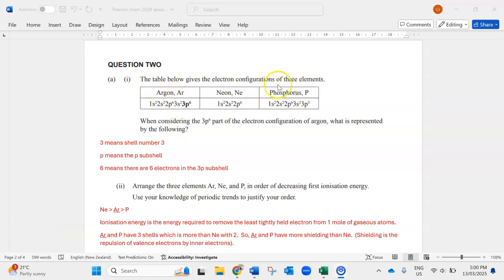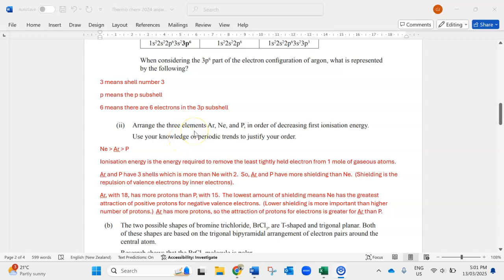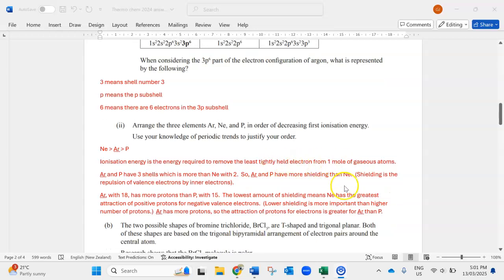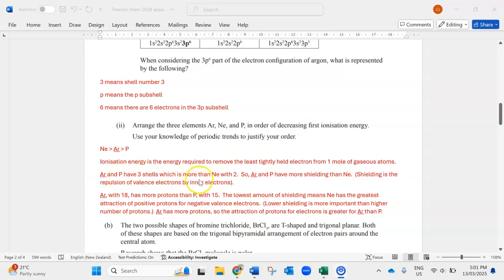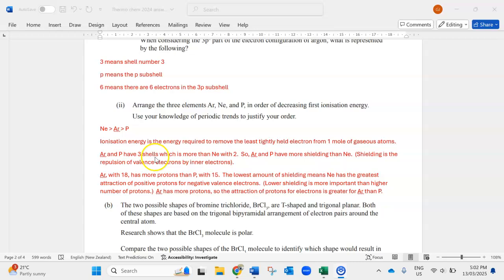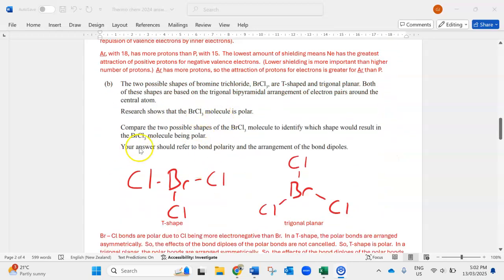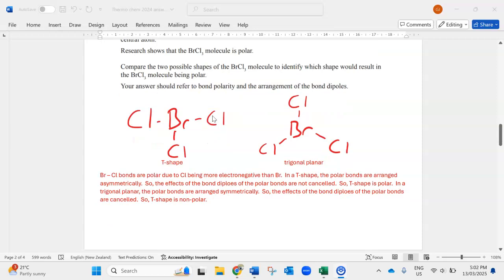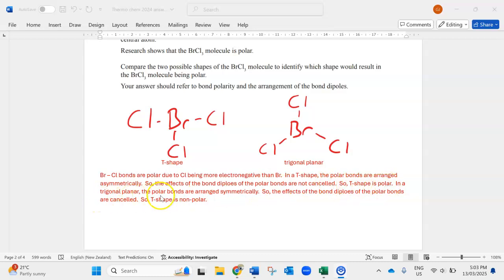91390 2024 exam Q2 answers